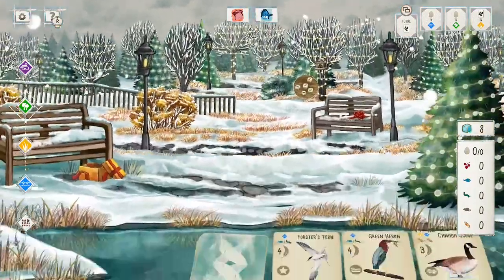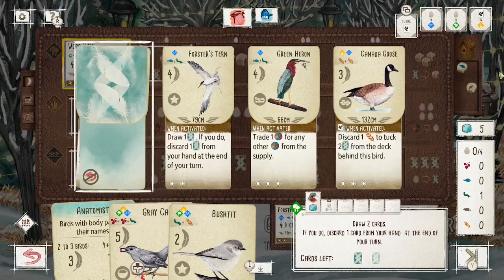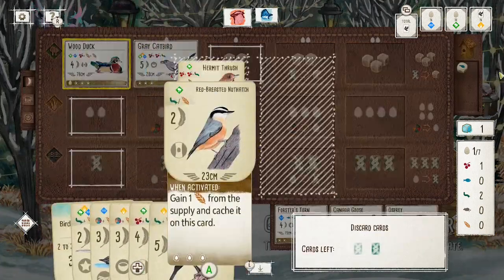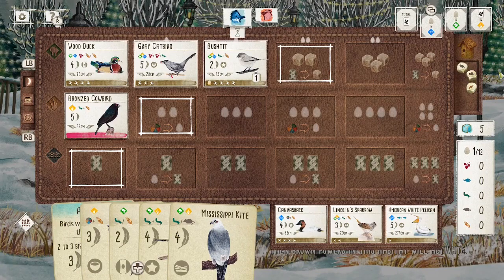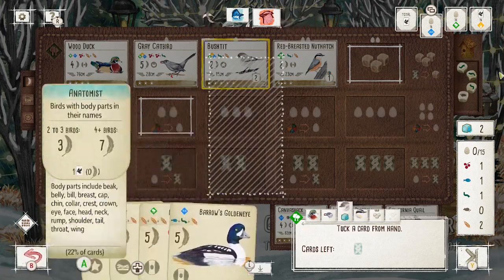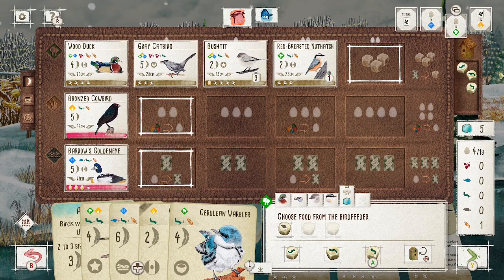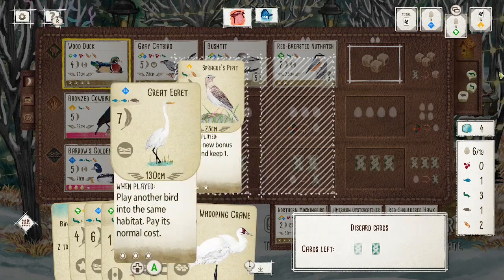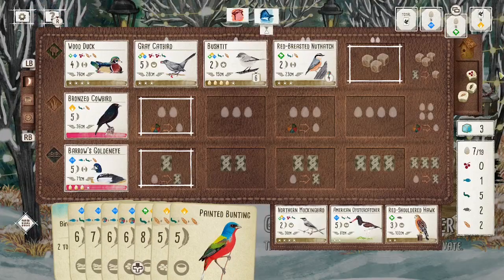Wingspan Strategy | How to build a strong forest engine!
Here is part 1 of a new 3 part series in which I take a look at how to build a strong engine in each of the 3 habitats in Wingspan! We begin by taking a look at how to build a strong forest engine.